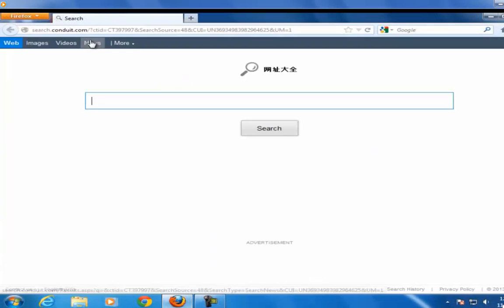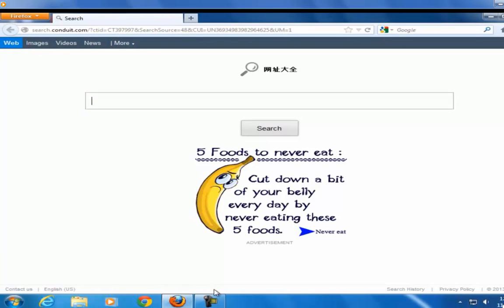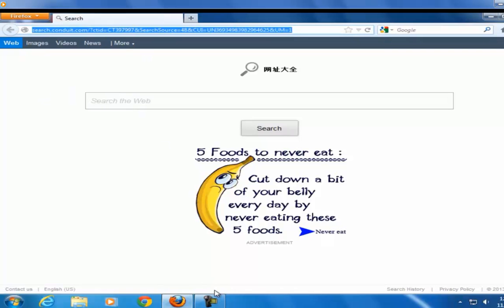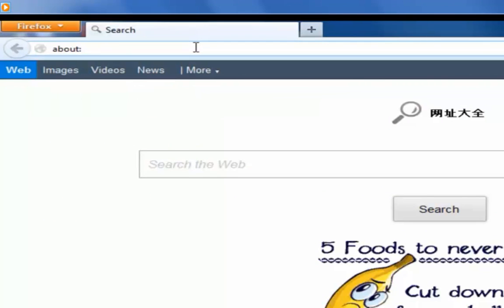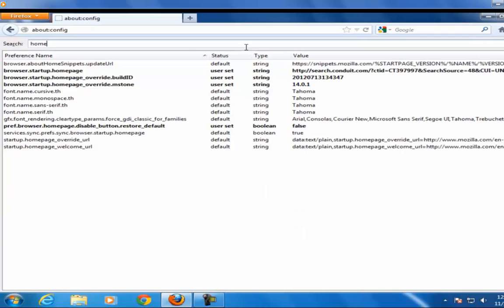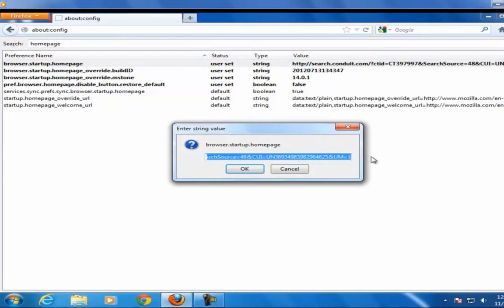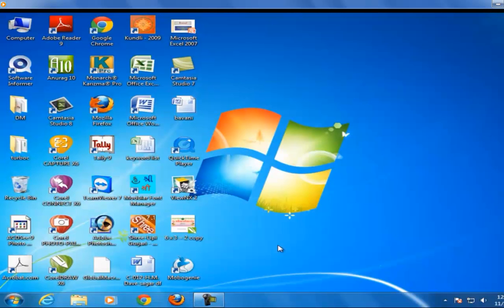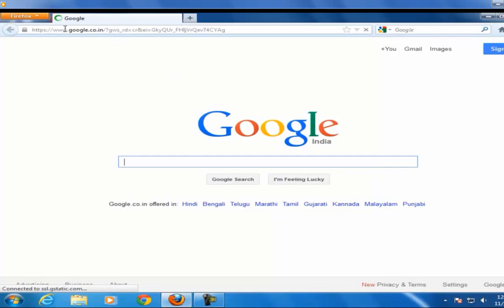How to remove search.conduit.com from mozilla firefox homepage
sometime Whenever you open your browser in your PC its home redirect to search.conduit.com if you find similar problem then this video surely help you.
Easiest way to remove search.conduit.com from Mozilla Firefox homepage.